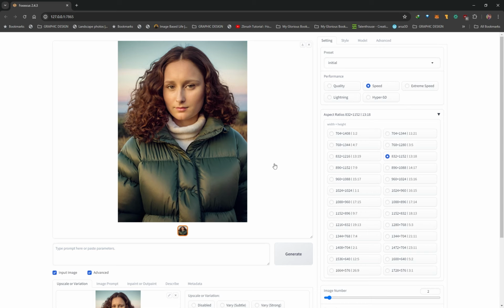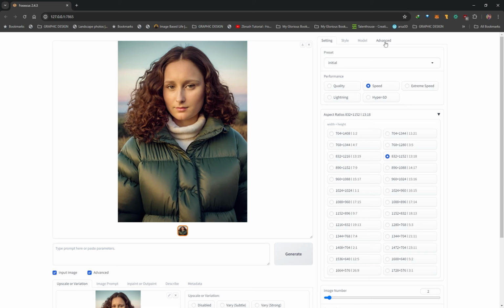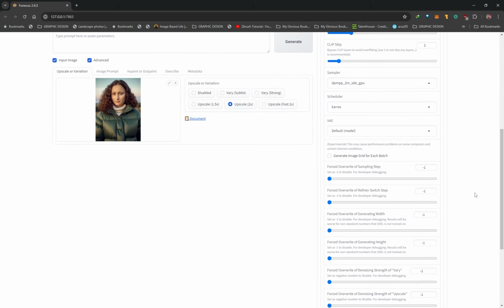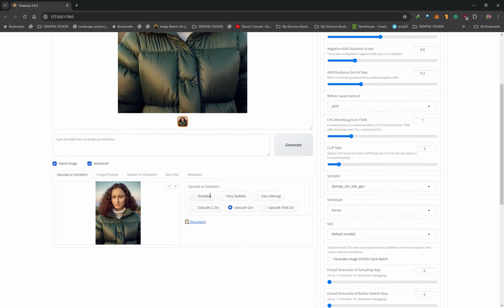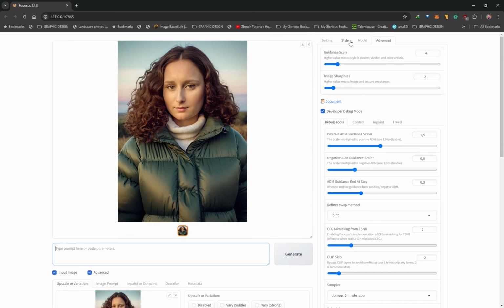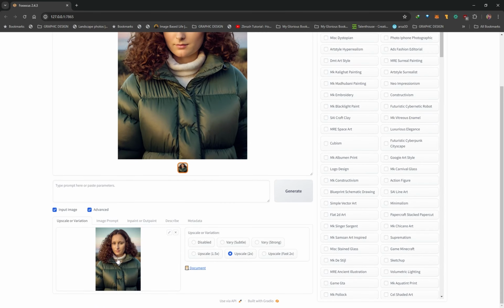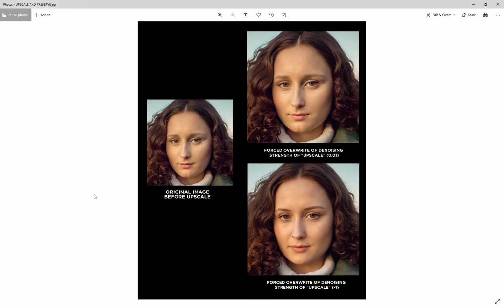Upscale Images And Prevent The Face From Changing - FOOOCUS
A simple fix contained within a hidden menu in FOOOCUS. Now you can upscale and retain likeness.

0:00 Upscale Images And Prevent The Face From Changing